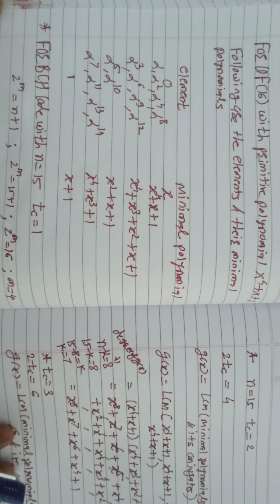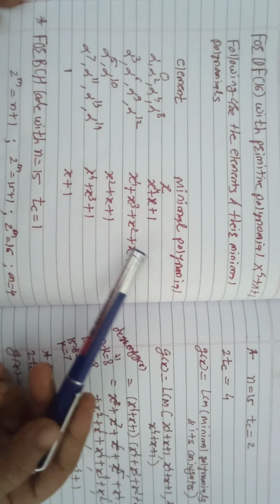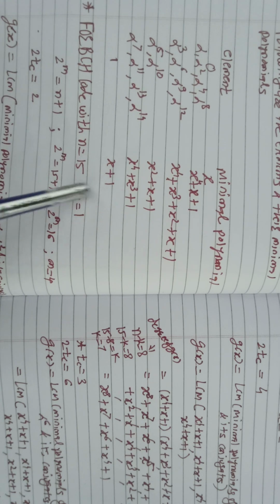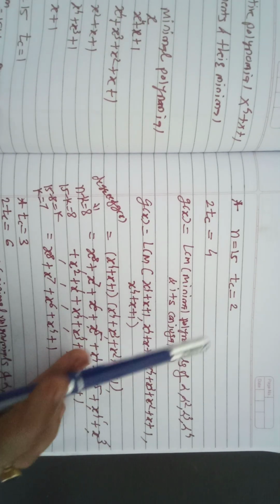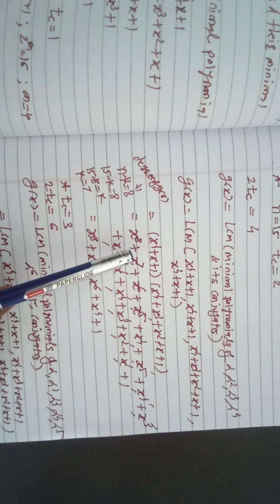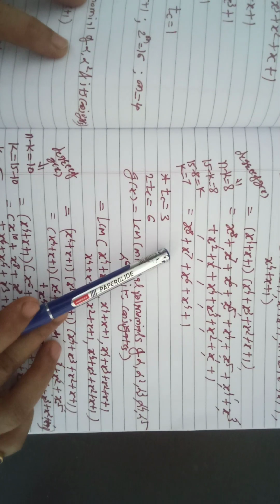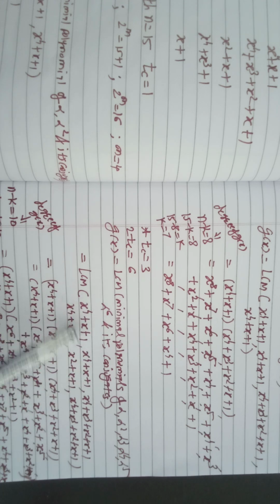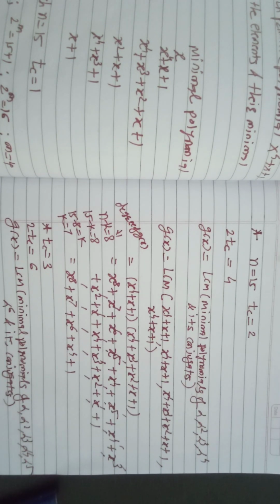Generator polynomial for BCH code n=15